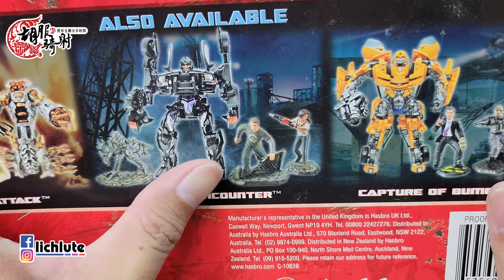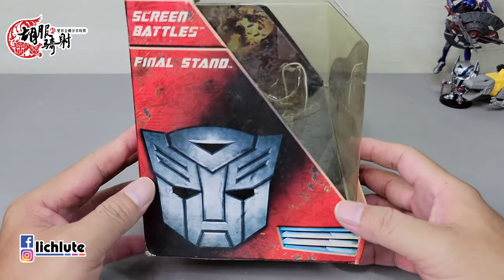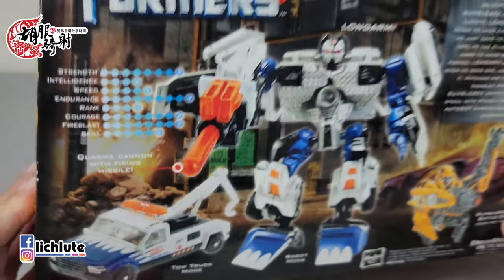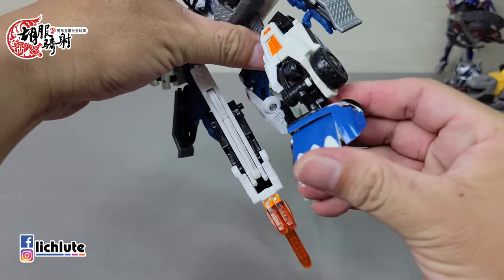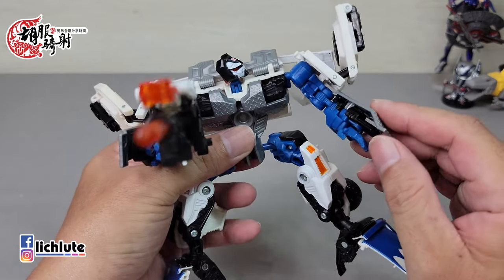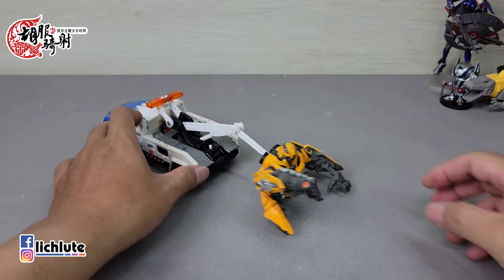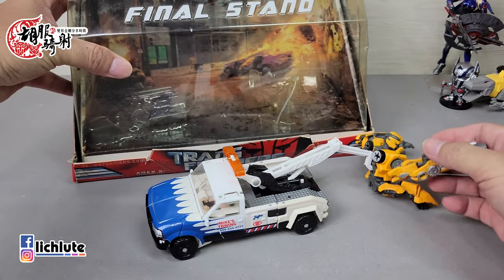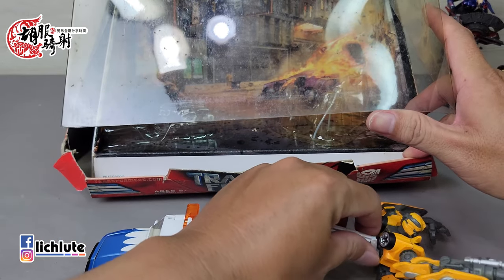胡服騎射的變形金剛分享時間1400集 真人電影07 長臂 Transformers 07 MOVIE Longarm